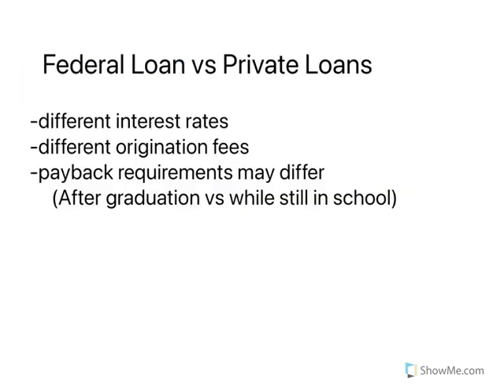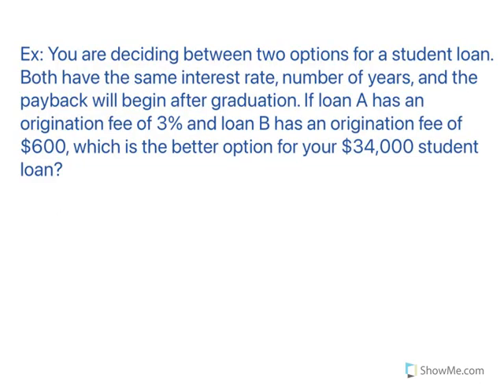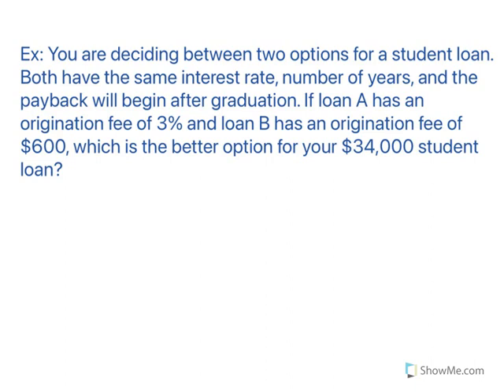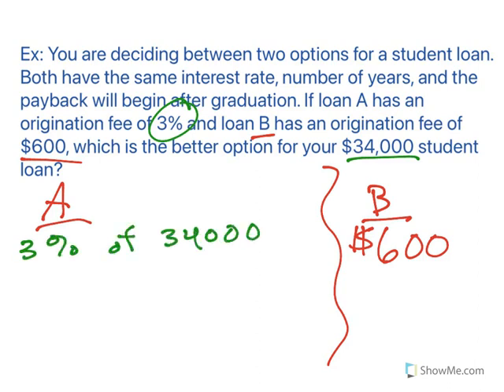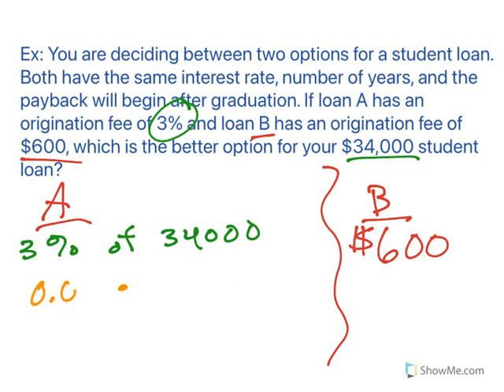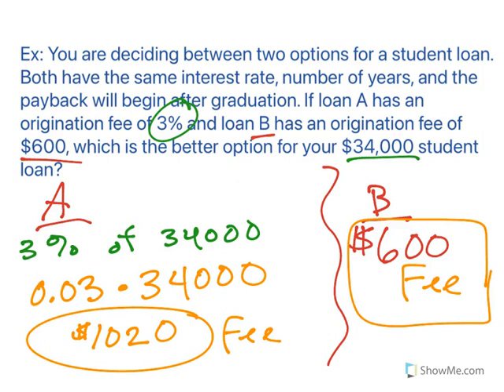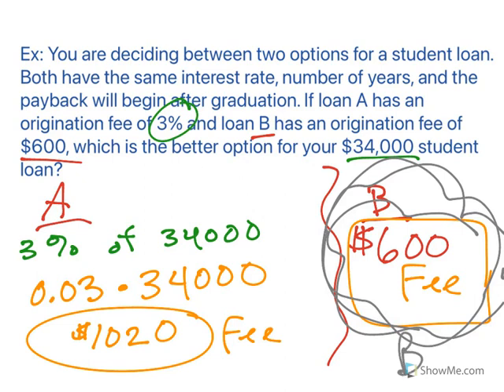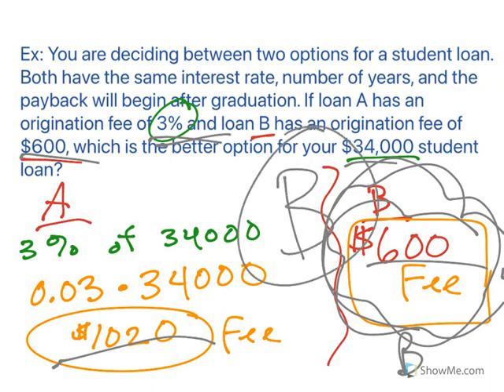Explain and Interpret Student Loans